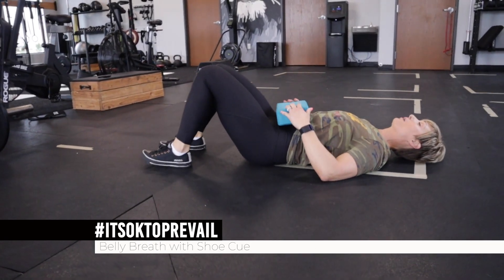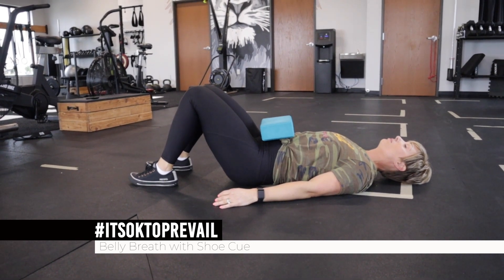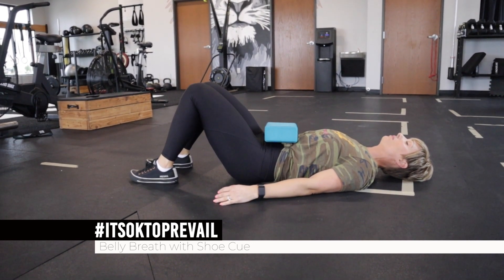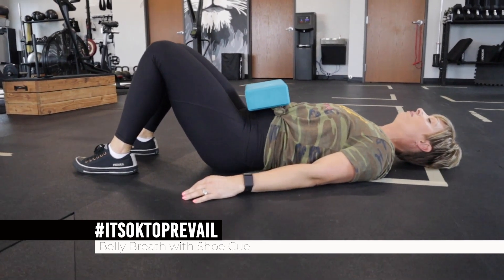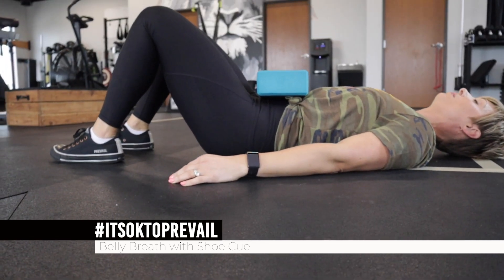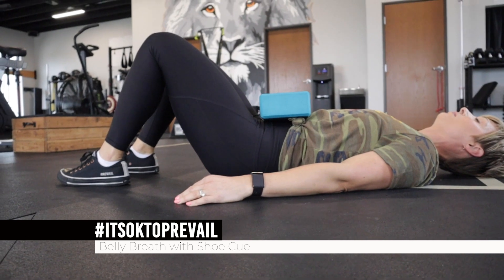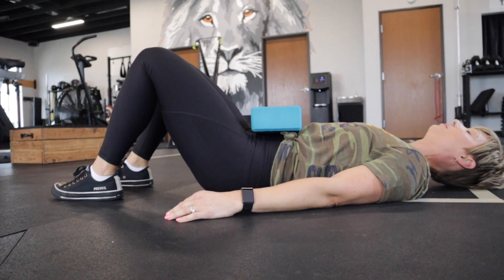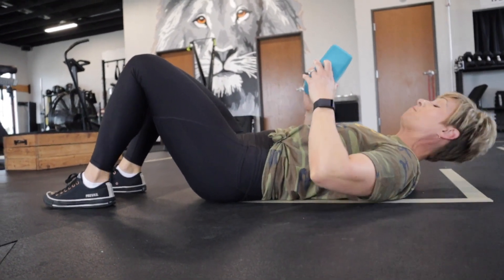Belly Breath with Shoe Cue